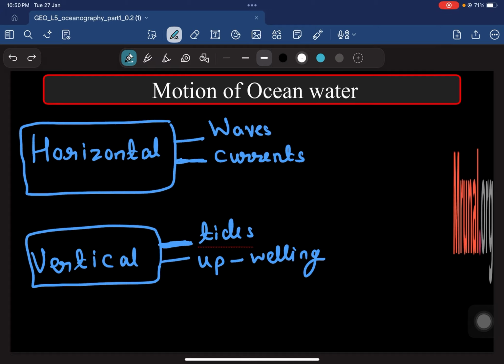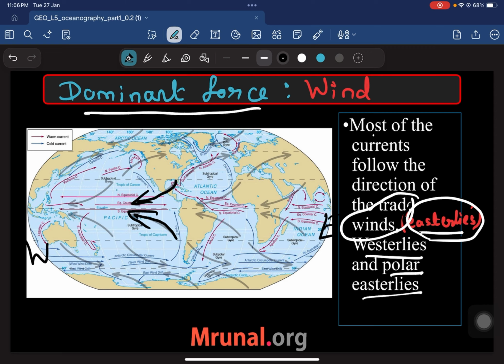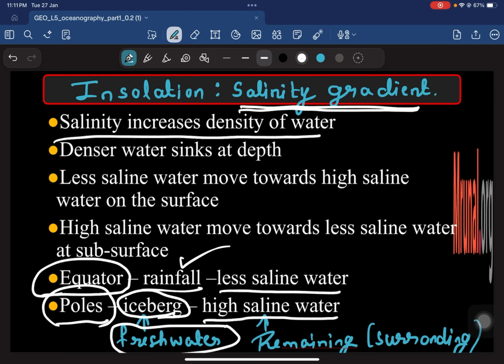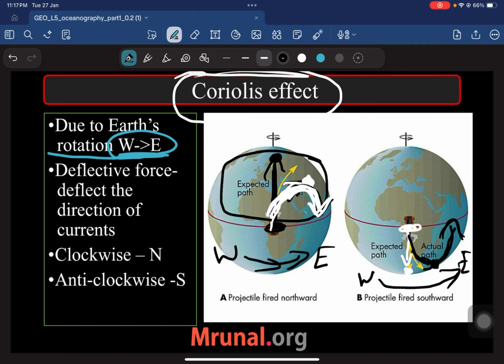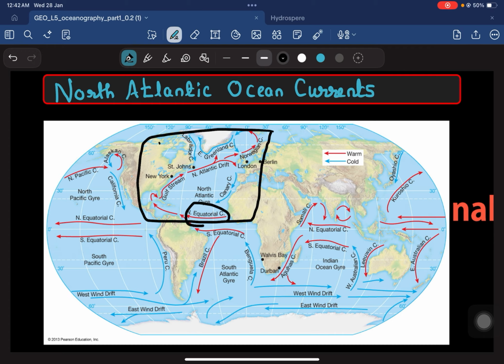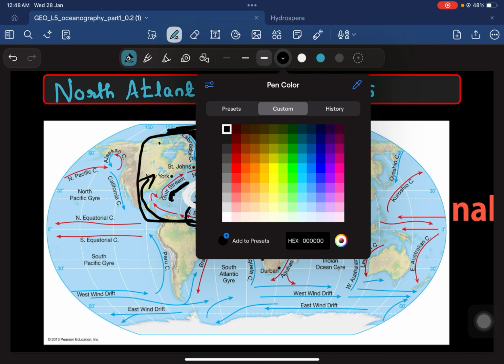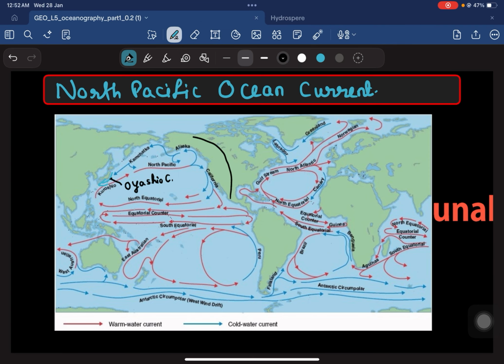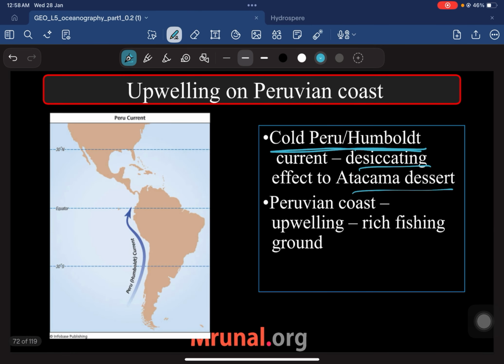ICSC Geography, Grade 9th - Hydrosphere . Circulation Pattern of Ocean Current.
ICSC  Geography, Grade 9th - Hydrosphere .
Topics covered 1.Motion of Ocean Water
                           2. Waves
                           3.Ocean Current.
                           4.Circulation Pattern of Ocean Current.